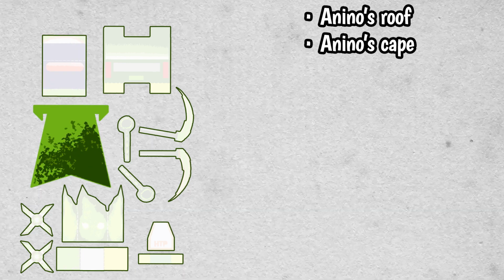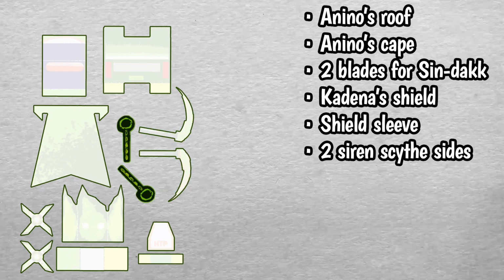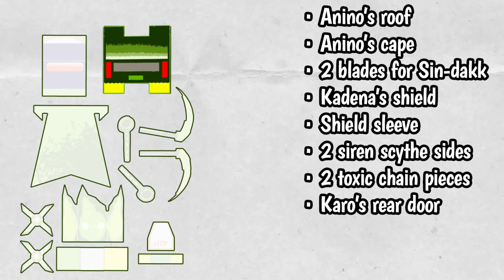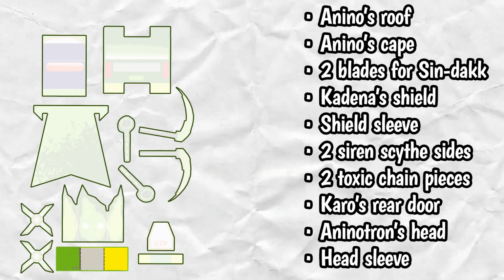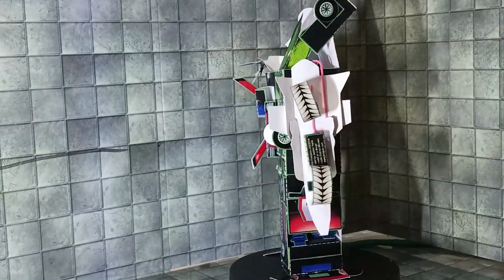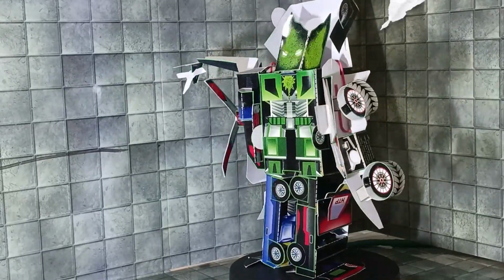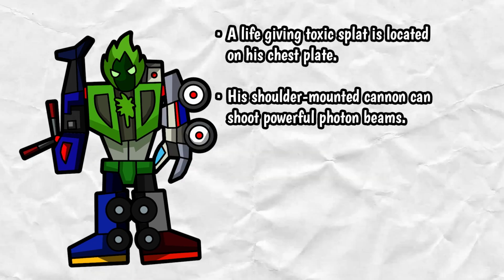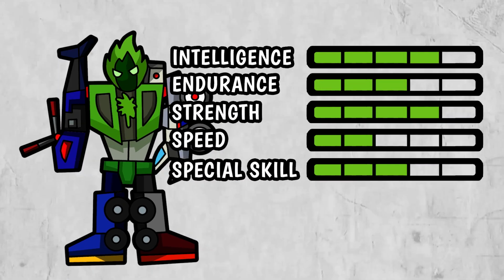Aninotron (Foldabots Review Show)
Swampfire is that you???
This is a review of the Lutabot Combiner, Aninotron: formed from the sub-group, Aninobots.

Foldabots were a series of papercraft robot toys, comics, and coloring books created by Jomike Tejido.